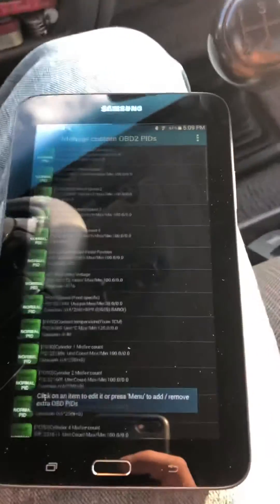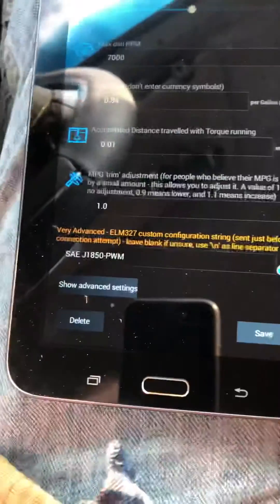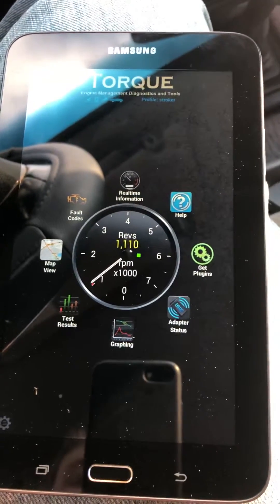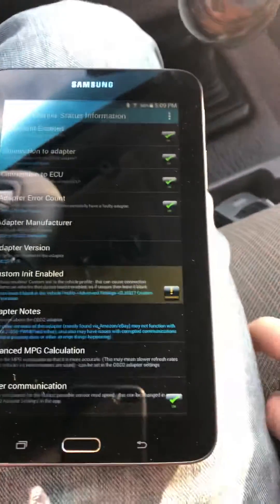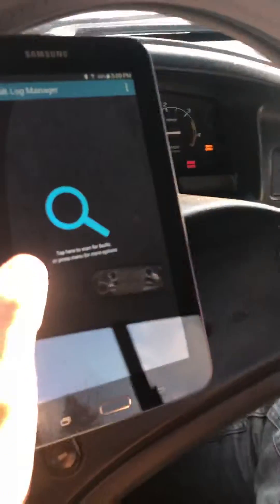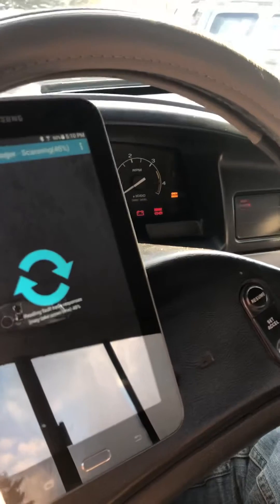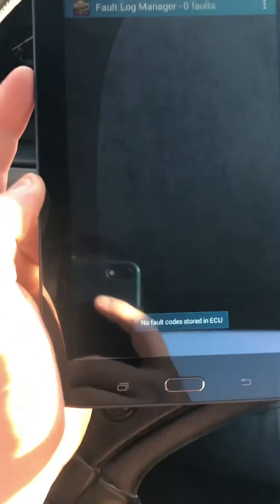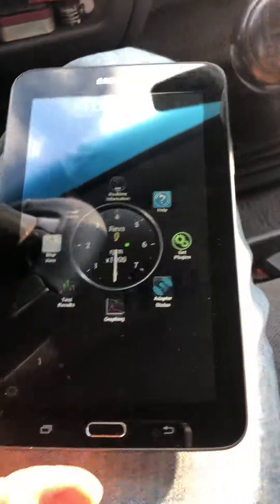Torque Pro not working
1995 7.3
Trying to get CEL codes with the torque pro app and the blue tooth Vgate OBD2 scanner